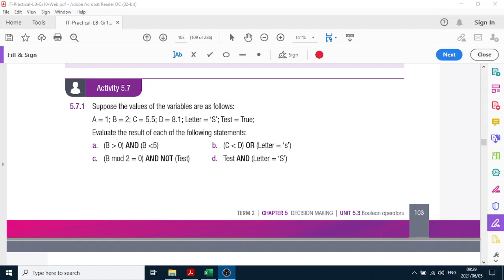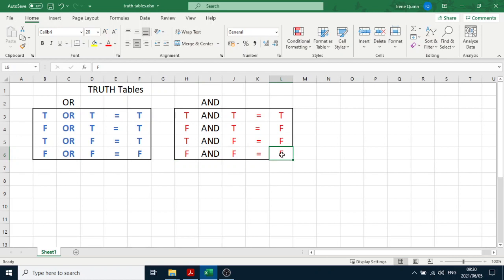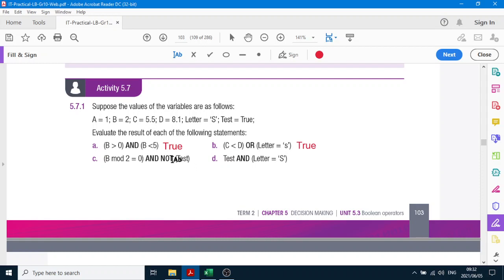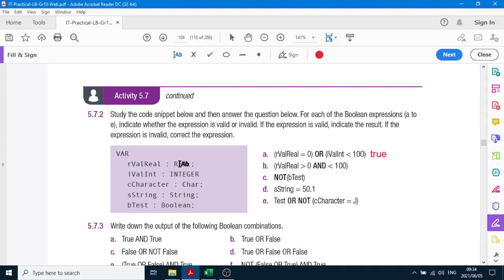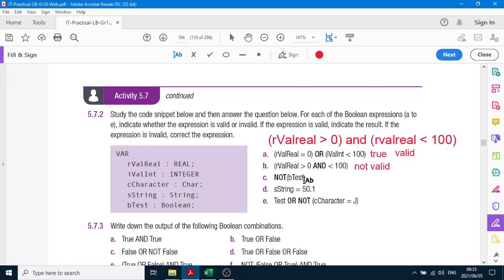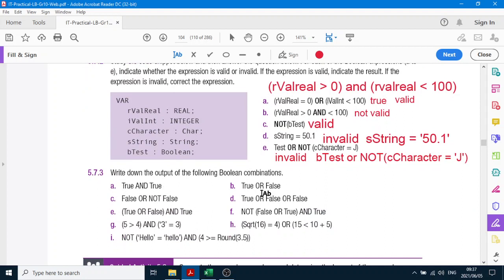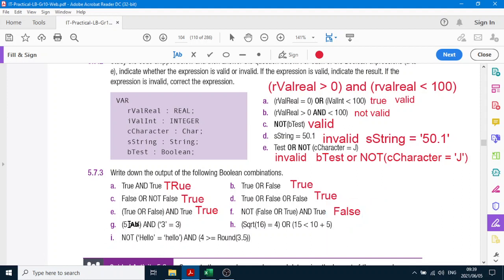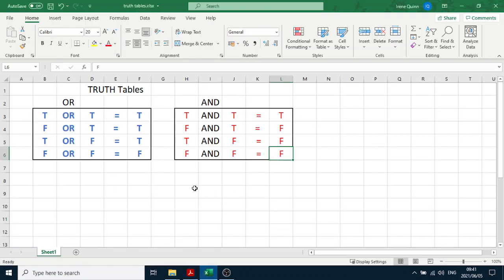Gr10 1June p103and104